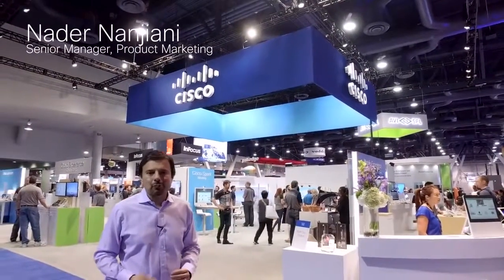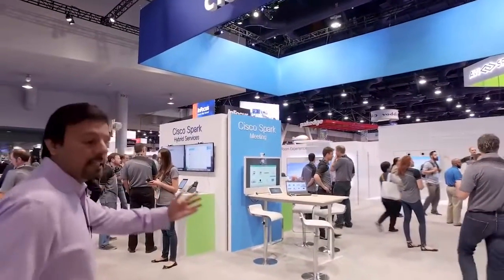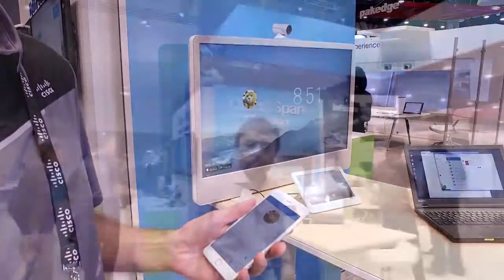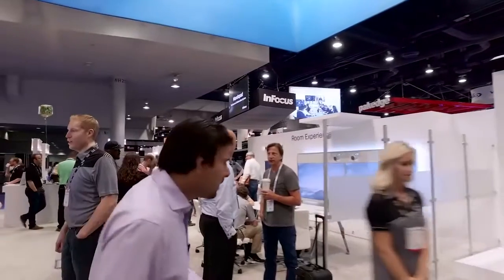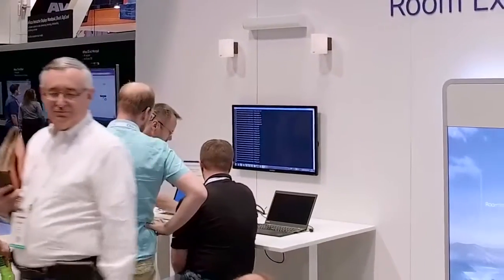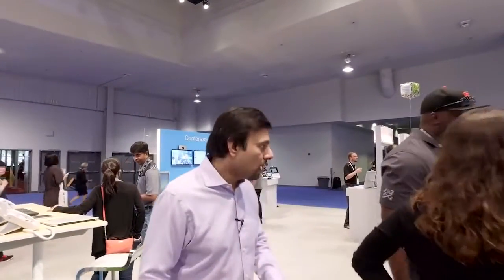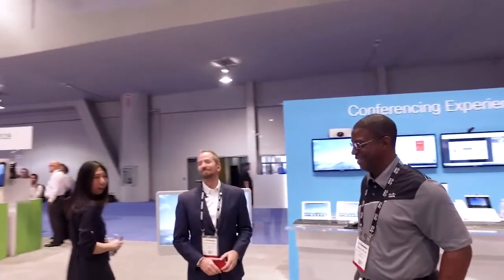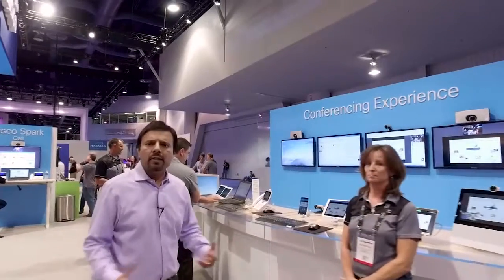Cisco Collaboration at InfoComm 2016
Working together, people can achieve extraordinary things. Improve collaboration with technology that empowers people to engage and innovate -- anywhere, on any device.

JKS is partnered with Cisco